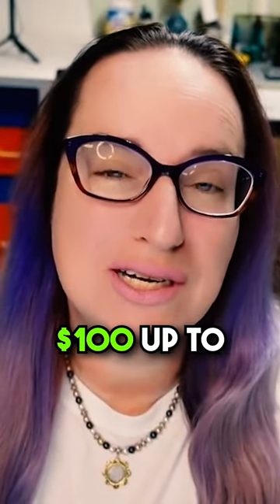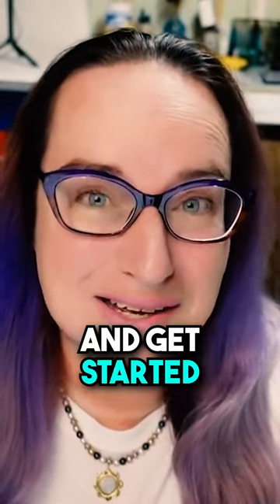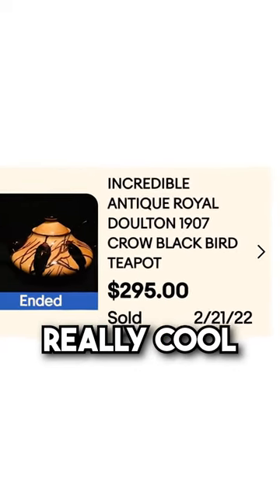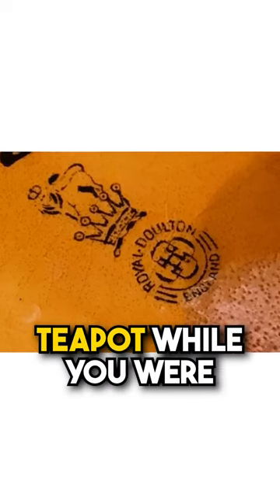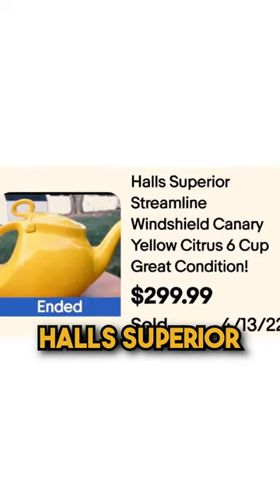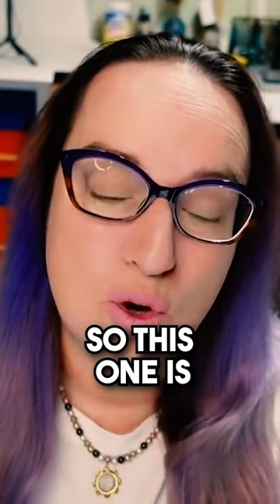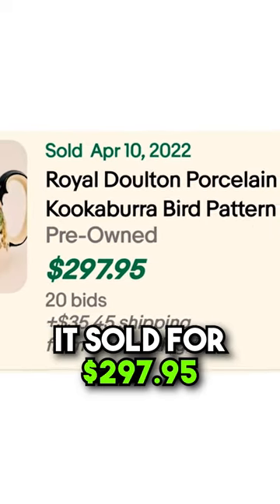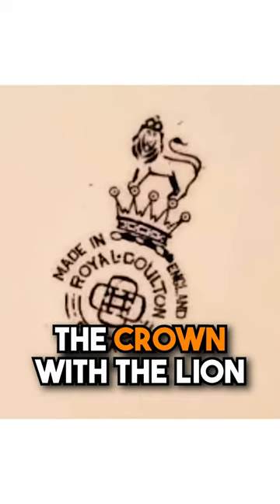Teapots that sell for THOUSANDS on eBay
These teapots sell for $1000 + all my links by clicking here --}}}